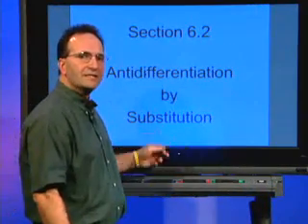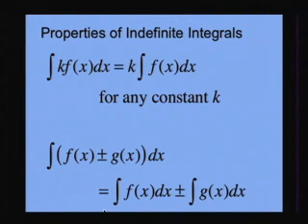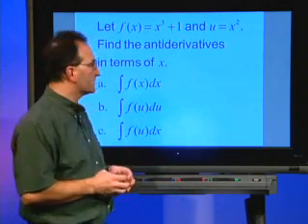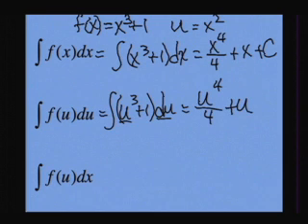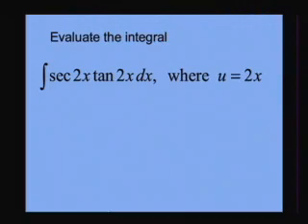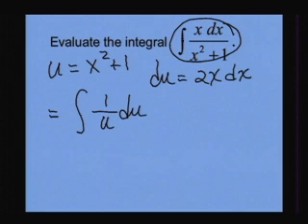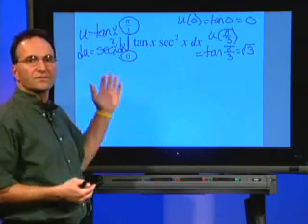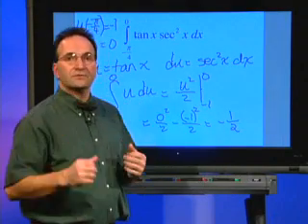Calc 6.2 Antidifferentiation by Substitution